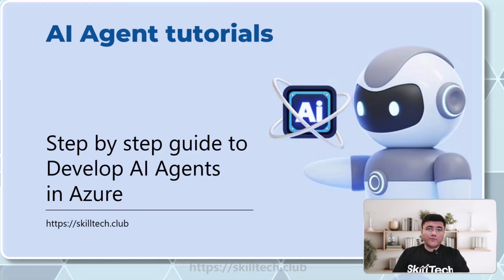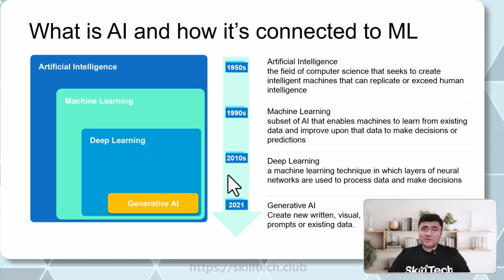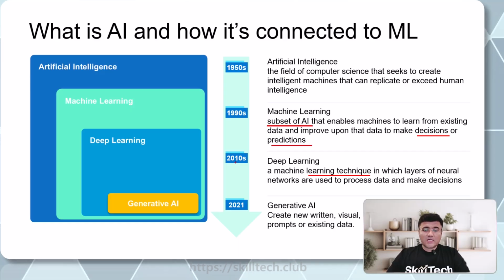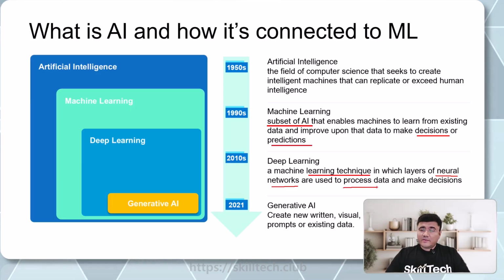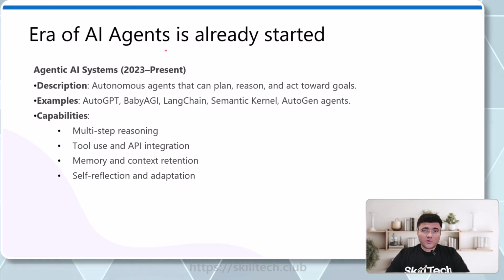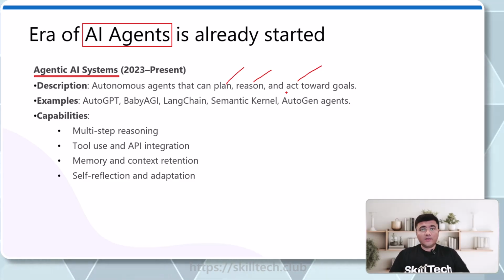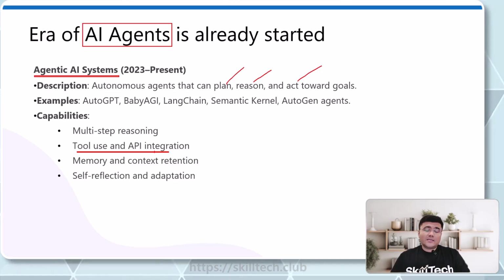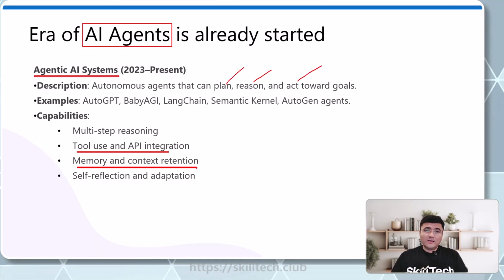2025: Era of AI agent is already started : don’t be late!!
Are you curious about Artificial Intelligence but don’t know where to start? In this easy-to-follow video, we break down what AI is and how it works step by step — perfect for beginners, students, or anyone interested in the future of technology.

✅ What You'll Learn in This Video:

How does AI work in simple terms?
Real-life examples of AI in daily use
Key concepts like Machine Learning, Neural Networks & Automation
Step-by-step explanation of how AI makes decisions

From understanding basic definitions to seeing how AI powers modern tools like Siri, ChatGPT, and self-driving cars, this video is your ultimate AI beginner’s guide in 2025.

Whether you're a student, tech enthusiast, or just curious about the world of AI, this guide will help you understand AI without the jargon.

Chapters:
00:00​​​ ⏩  Intro
01:23 ⏩  What is AI and how it's connected to ML?
07:52 ⏩  Era of AI Agents is already started